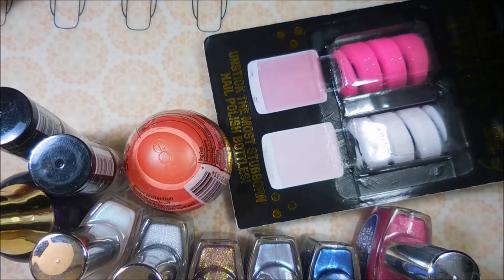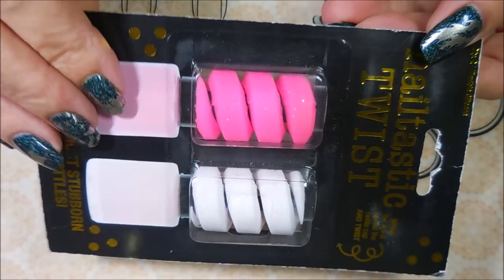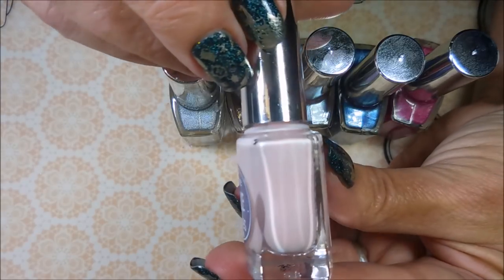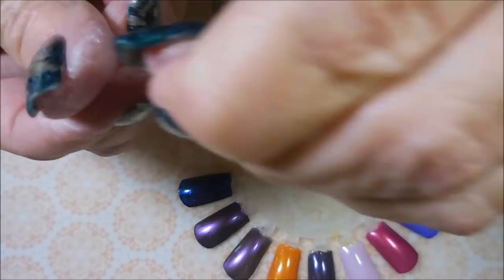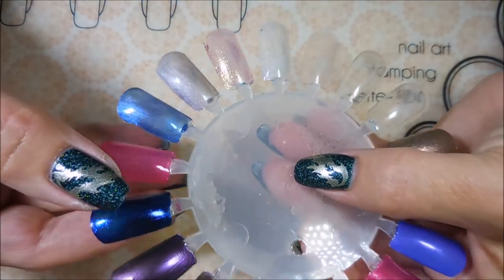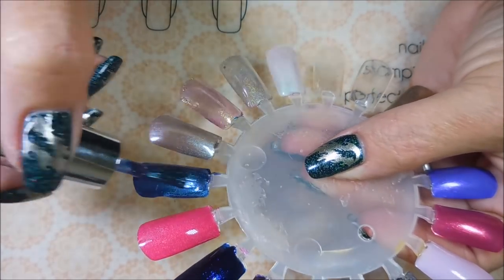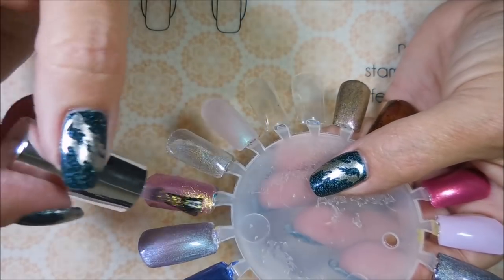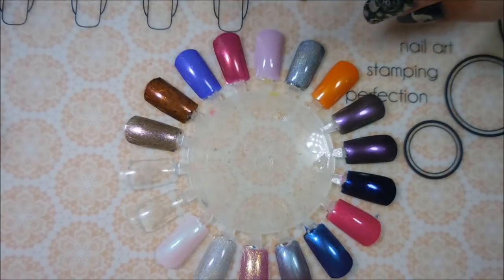Nail Mail From Flory Sparks w/ Swatches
Tina

                             Some Of My "Go To" Products:
Base Coat:

Filmed with: Nikon Coolpix S6900
Tri-Pod: LimoStudio 17" Mini Tripod AGG301
Edited with: Windows Live Movie Maker